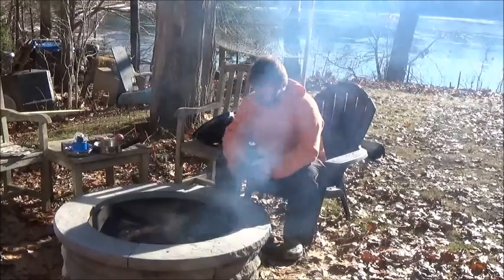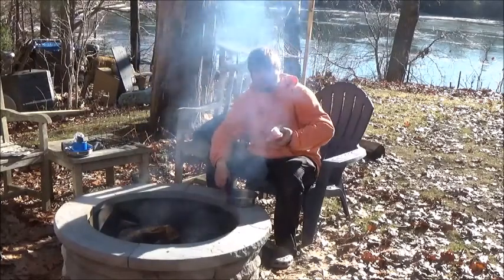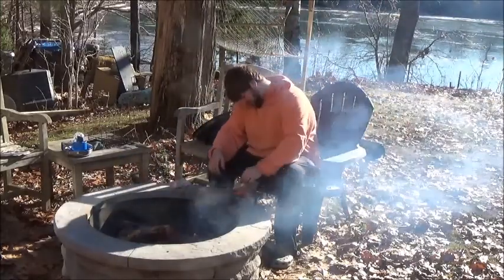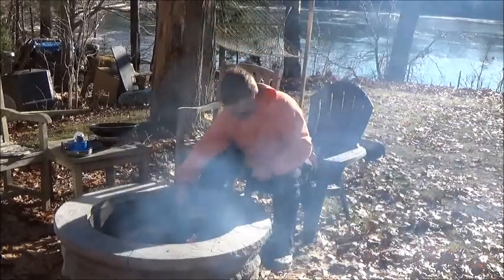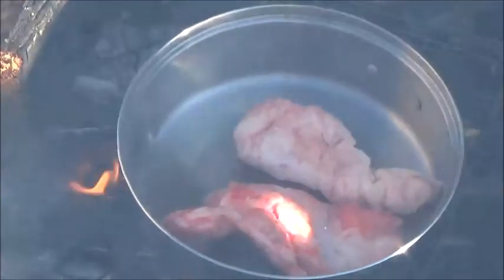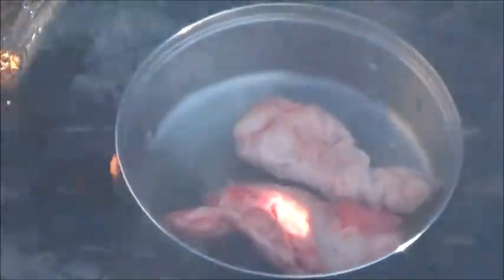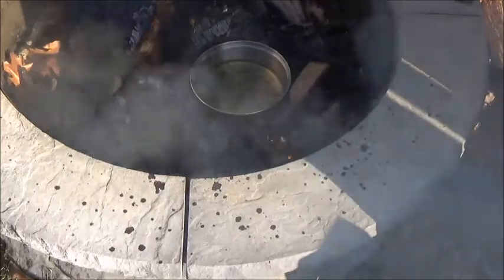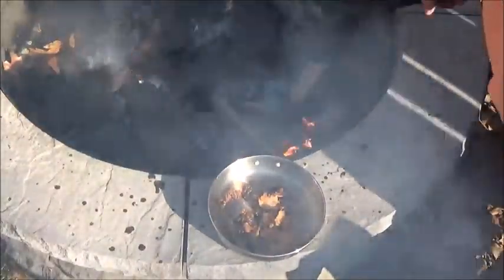how to make homemade rendered gray squirrel fat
12/8/2018